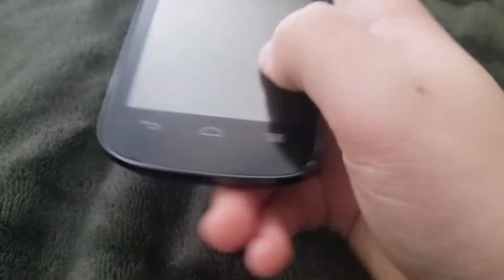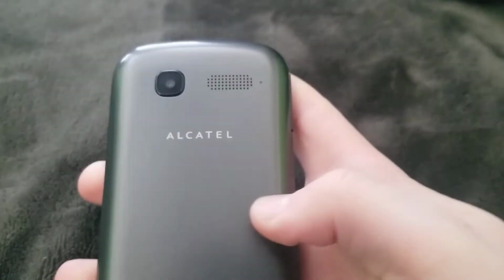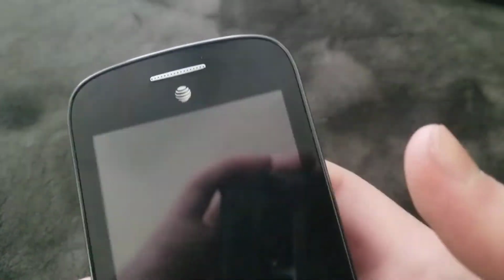Alcatel C1 (AT&T)